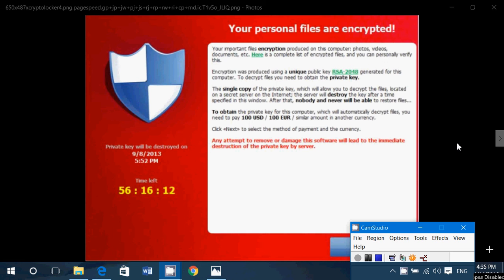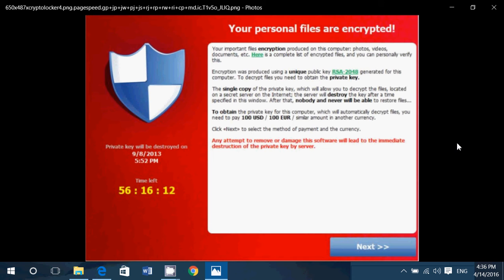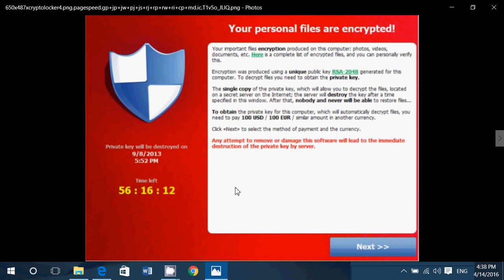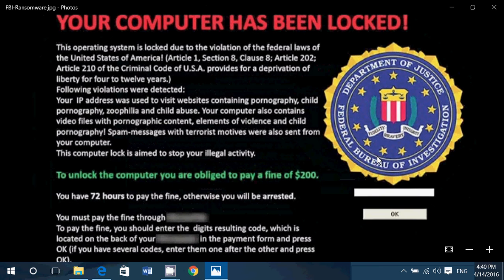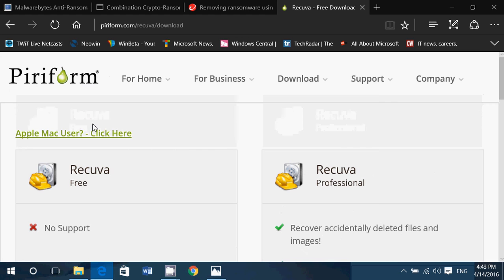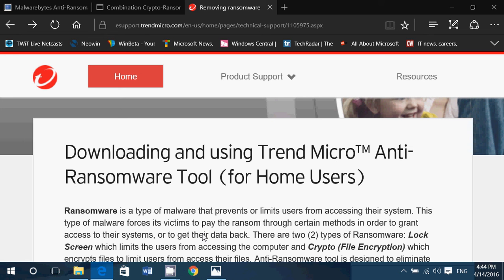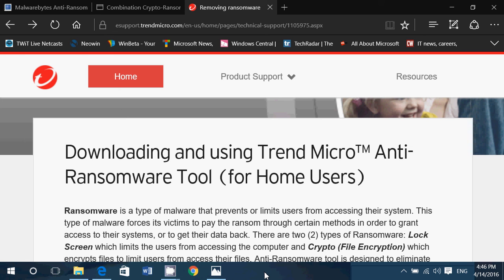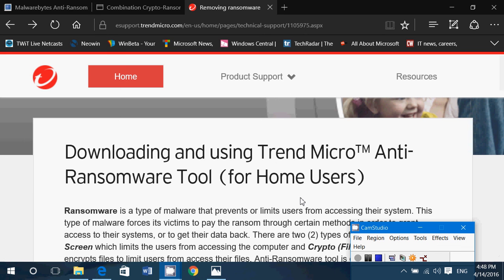What to do to avoid Ransomware and What to do if you do get infected by ransomware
Tips and tricks on avoiding ransomware and how to get rid of it if you get infected